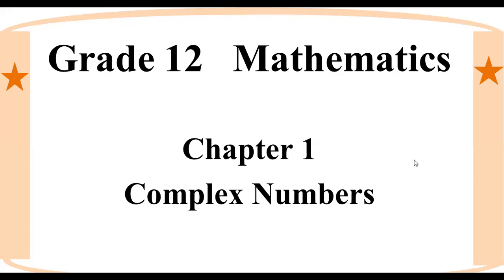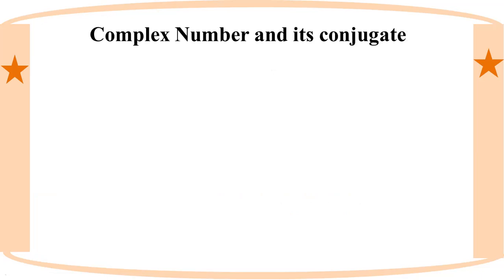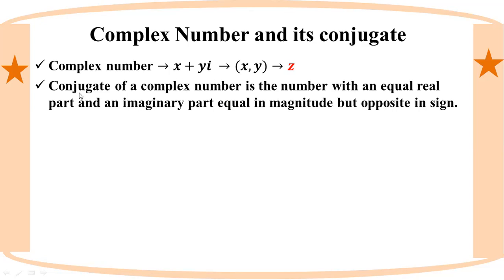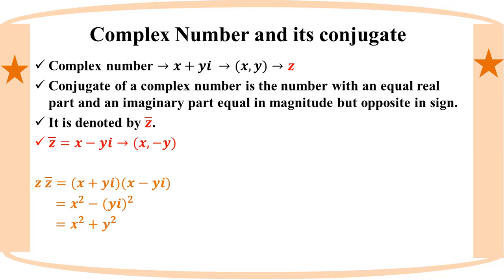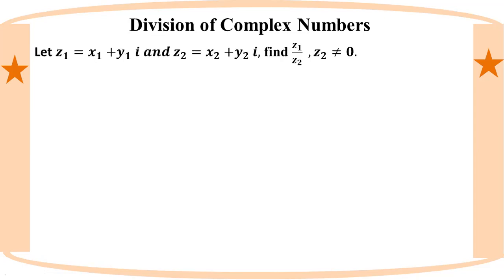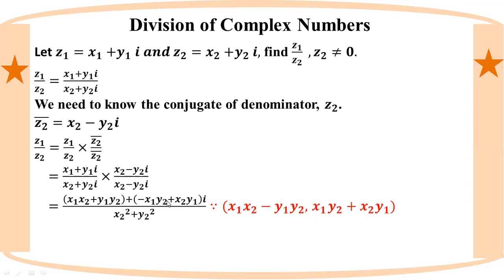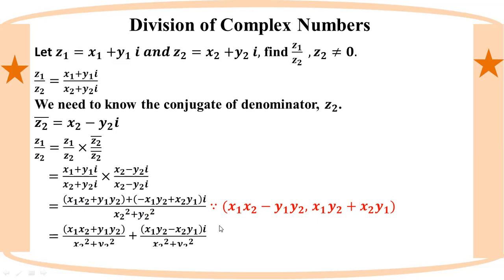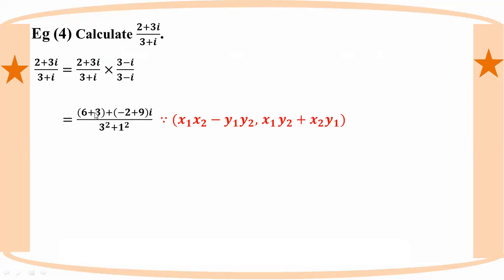# Grade 12 Math (ch 1) 1.3 Operations on Complex Numbers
(Part 4)
Chapter 1 Complex Numbers
1.3 Operations on Complex Numbers
- Division of complex numbers